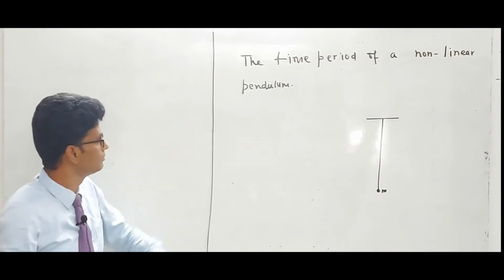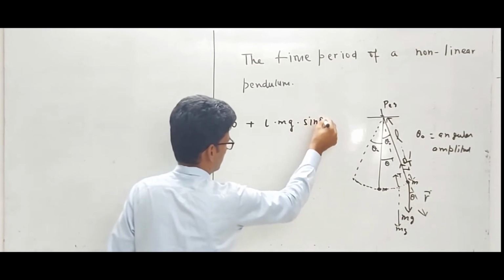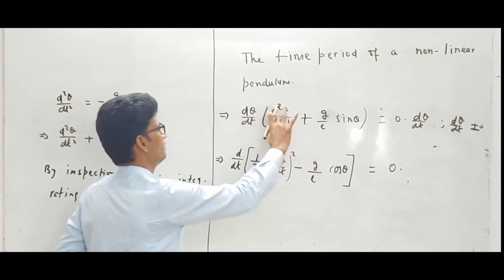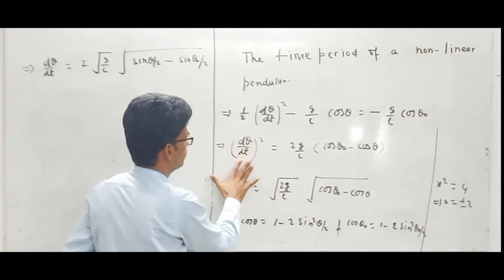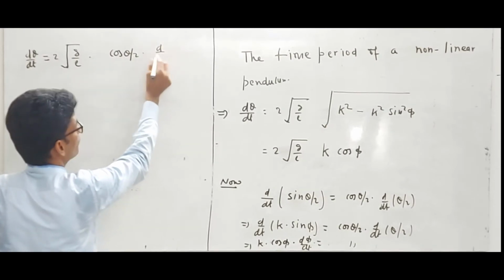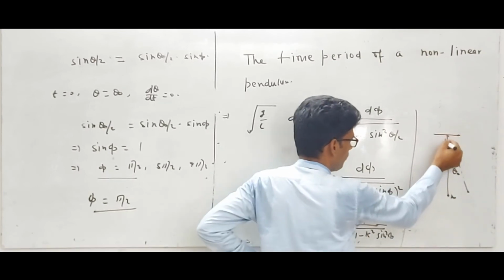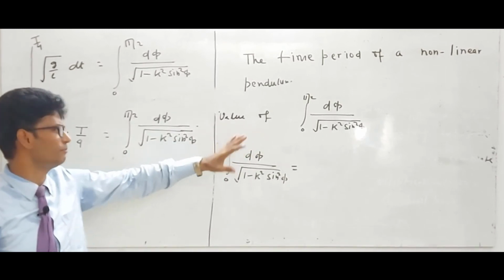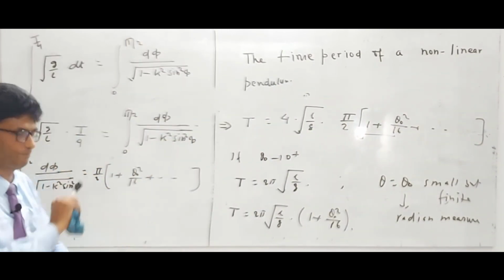Time period of a simple pendulum | non- linear pendulum | SIR Physics Lectures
Topic - The time period of a simple pendulum (non- linear pendulum).

The time period of a non- linear pendulum is of higher course but it may be understood to higher secondary students as the way it is explained. Only a formula of the complete elliptical integral of the first kind is used in the power series form. Assumed you know then no problem to understand. By using the limit concept; the first result resembles the first case of the linear pendulum. I hope you will enjoy the article. Thanking you people.